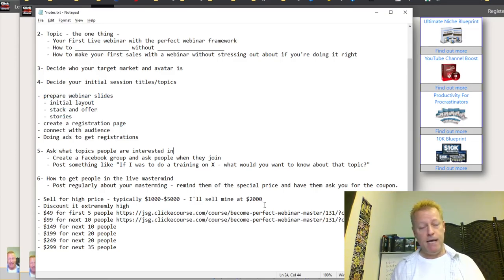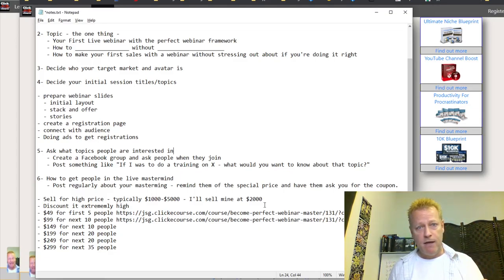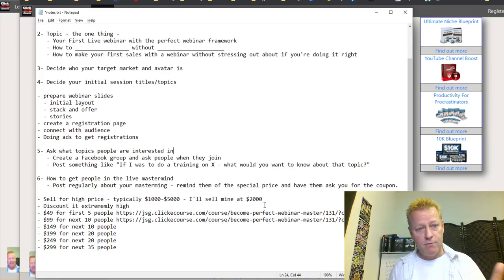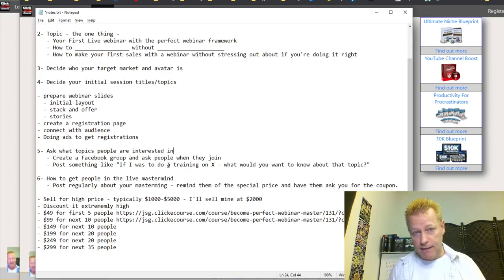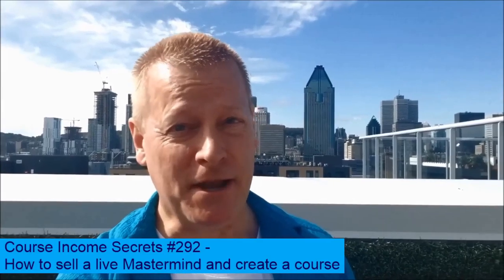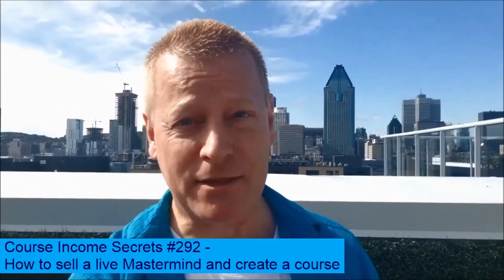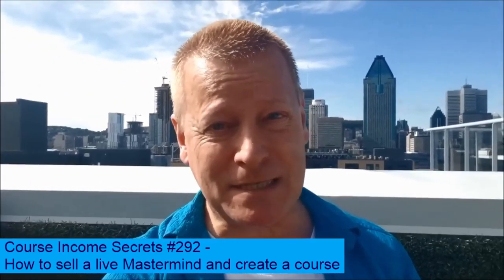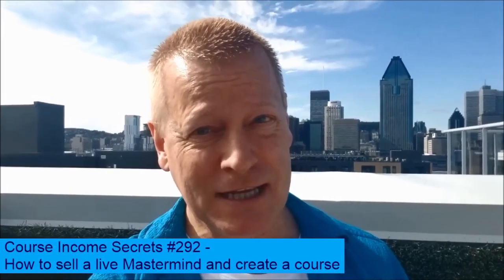Course Income Secrets - #292 How to sell a live Mastermind and create a course?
How to sell a live Mastermind and create a course?

This is exciting – you’re gonna sell a course from a live mastermind?

Wow, I love that idea – well, actually, I’m doing that!

Let’s see how it’s done.

Just like any other course, it need a few basics before you can hope to sell it.

Getting started

The first thing you’ll need to make sure you are clear on is the topic of the course.

That doesn’t mean what the course is about, although that’s important too, but rather what students should expect to get out of it.

Some call that “the one thing”.

Actually, this is what Russell Brunson calls it in his funnel trainings and his perfect webinar framework as well.

Me, I’m going to do a 10 week live mastermind to teach this one thing:

How to make your first sales with a webinar without stressing out about if you’re doing it right

The rule of thumb is that your “one thing” should be a phrase like “How to ____ without ____”

How long will your sessions be?

The other thing you need to...